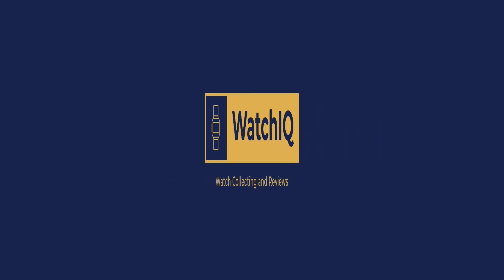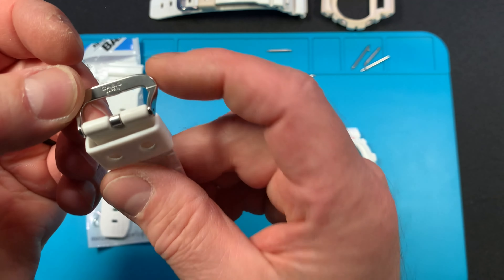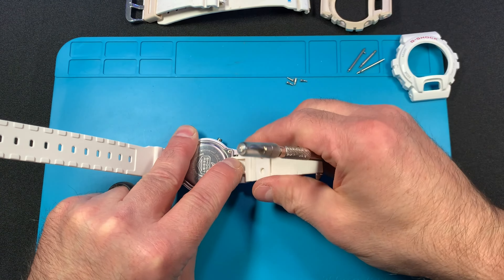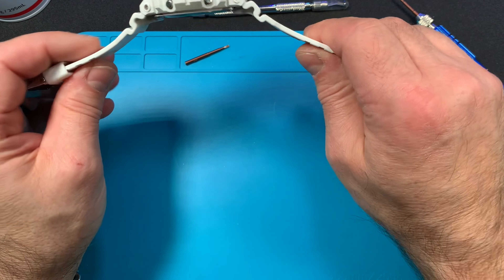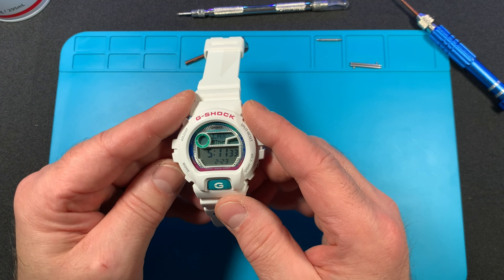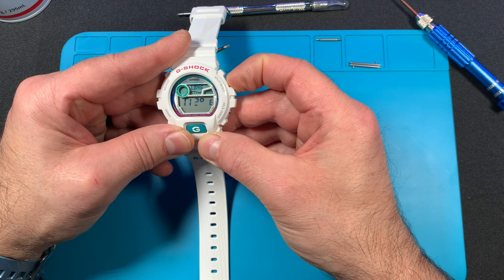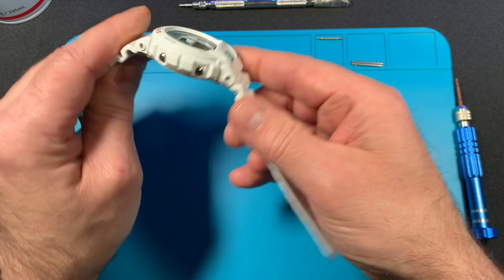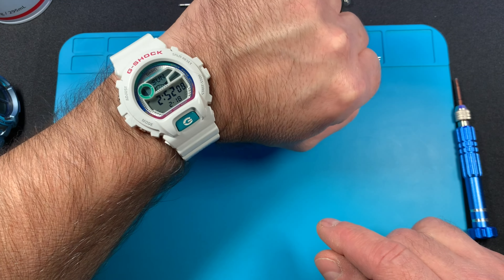Casio GLX6900-7 Restore and Review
This watch was a basket case, I installed a new band and bezel. I go over the settings and how to set the moon and tide.